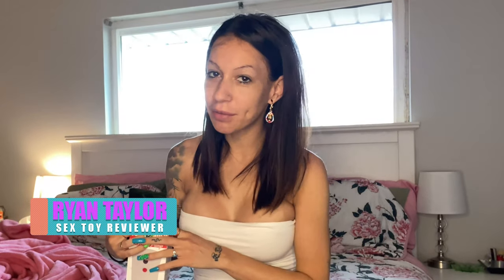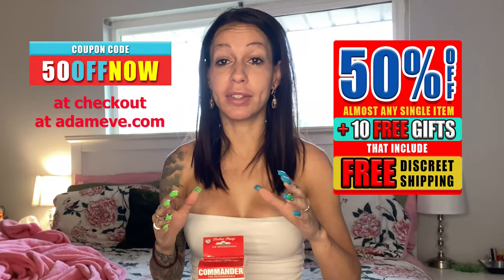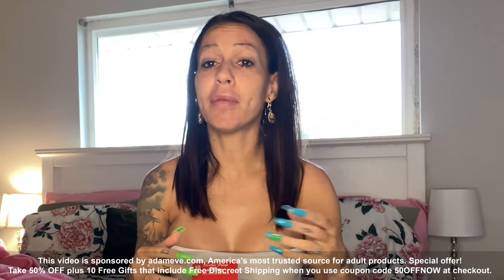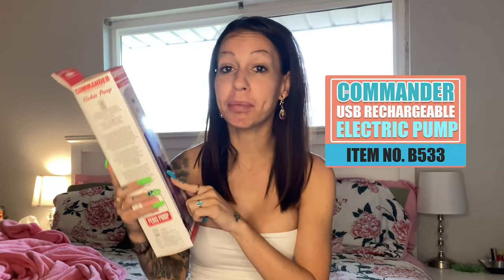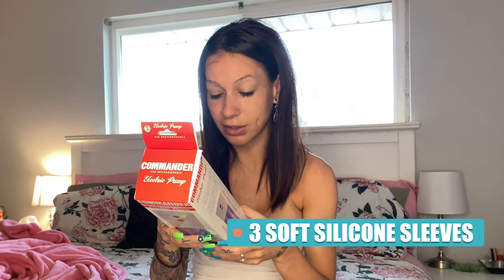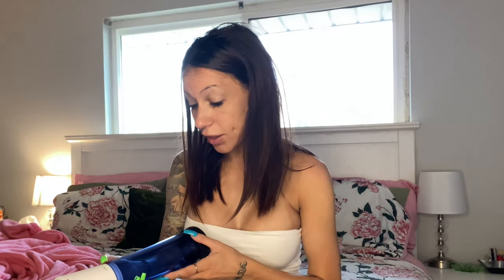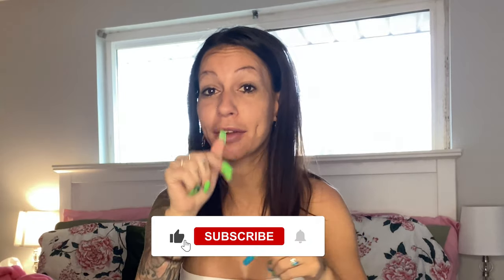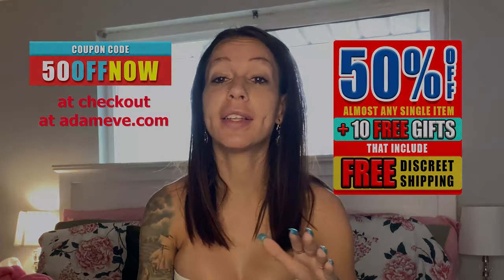Automatic Penis Enlargement Pump | USB Rechargeable Cock Pump | Penis Pump Review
If you’re looking for a penis pump to help with your erection problems or want to beef things up down there temporarily, I've got what you need, I mean, Adam and Eve got what you need the Commander USB Rechargeable Electric Pump is an automatic penis pump, could totally change your manhood size instantly.

Yes, it's an automatic penis pump that works like magic, too; it gives results instantly; plus, it doesn't just give you a more significant size; its sucking sensation is delightful too, and a great addition to your solo or partnered play. This electric penis pump helps men have more self-confidence in their extensive shaft, and girthy erections make them muscular.

This cock pump has a pressurized chamber with multiple speeds for a hands-free automated motor. You’ll be able to watch your progress as the pump works; the Commander USB Rechargeable Electric Pump can make your manhood big, hard rock, and stand to erect the whole play. Lastly, it is one of Adam and Eve's safest and has the most reasonable price for male enhancement products.

💋Commander USB Rechargeable Electric Pump

Thank you guys for joining me here!